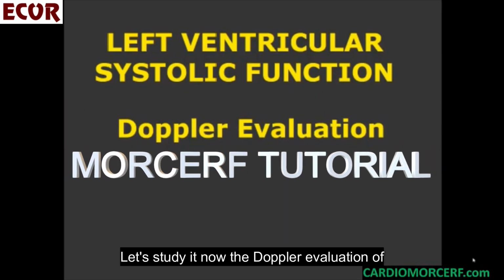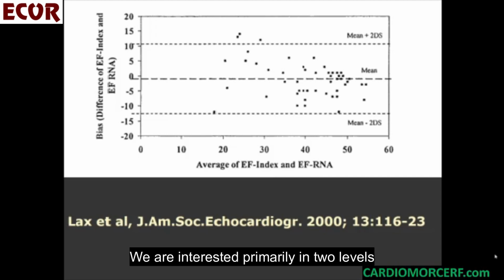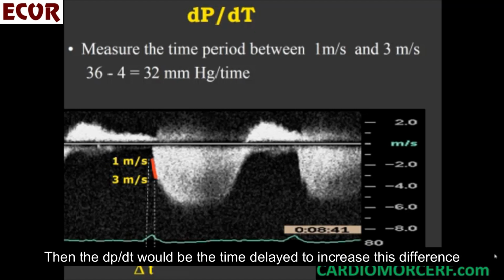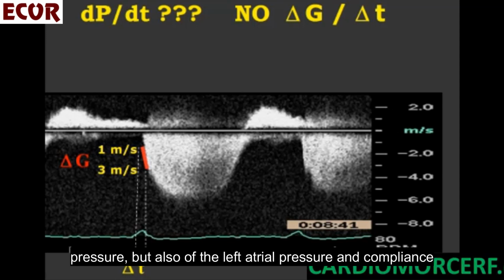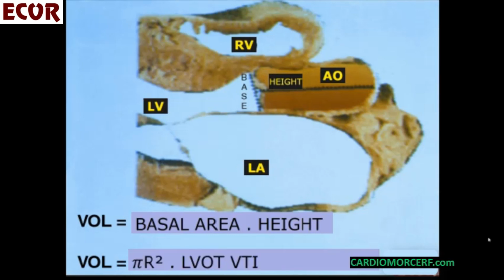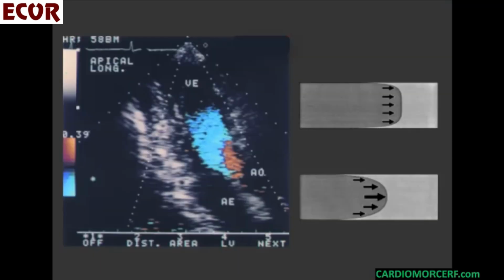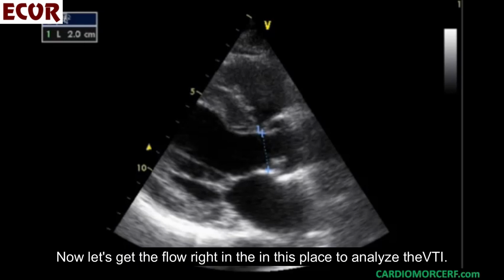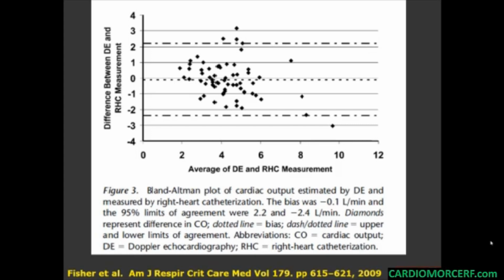What you are Not told about Doppler and LV Systolic Function Evaluation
This video shows you how to evaluate LV systolic function by Doppler and its problem. We will consider TEI index, dp/dt, and mainly how to evaluate the LV systolic function by estimating volumetric flow by Doppler to generate ejection volume and cardiac output.